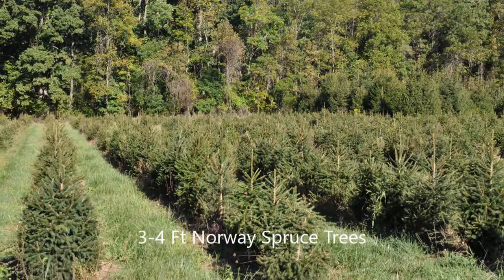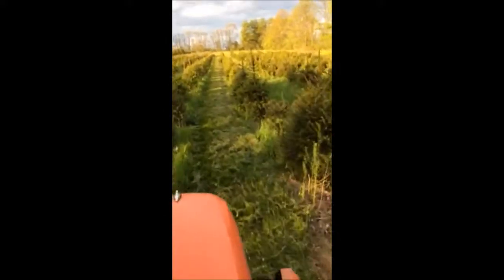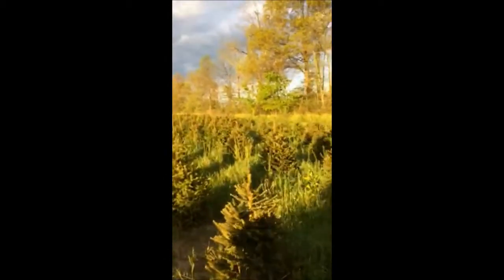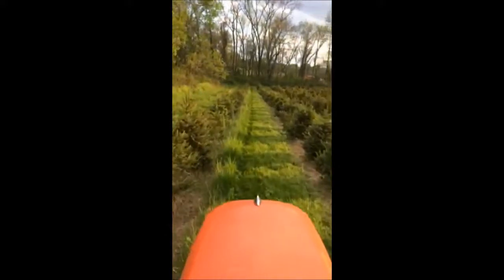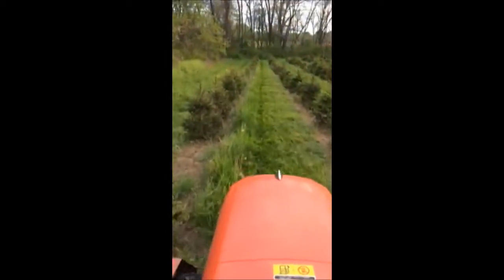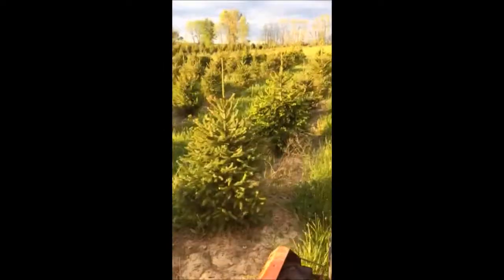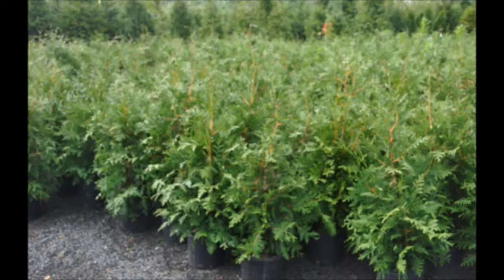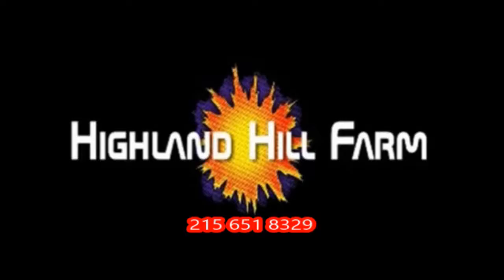Cute Small Spruce Trees We Grow